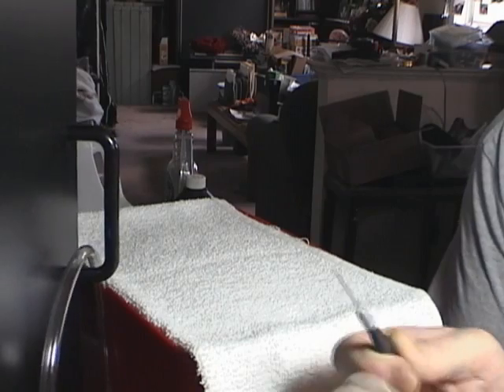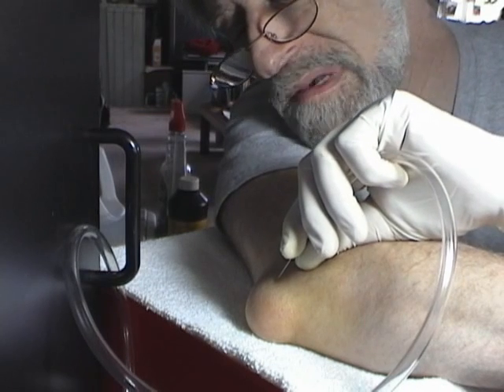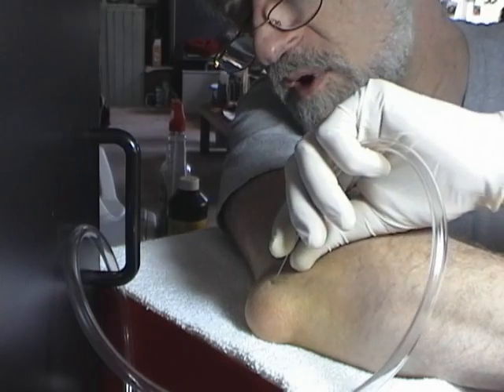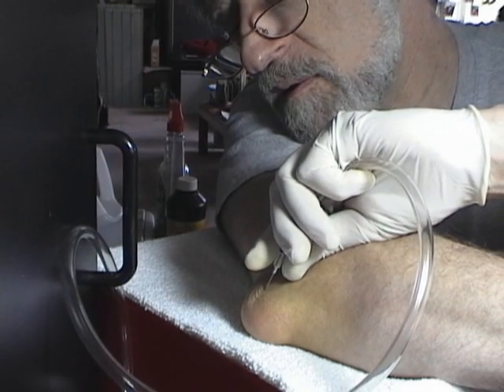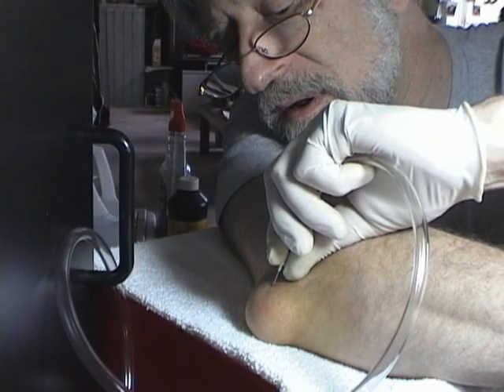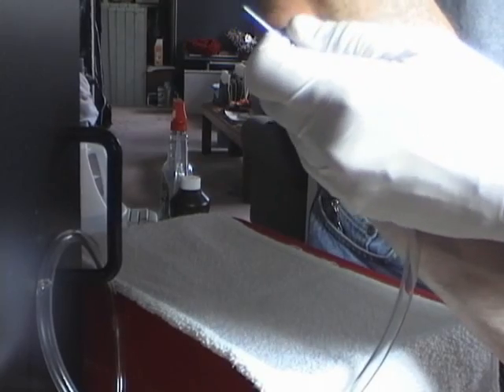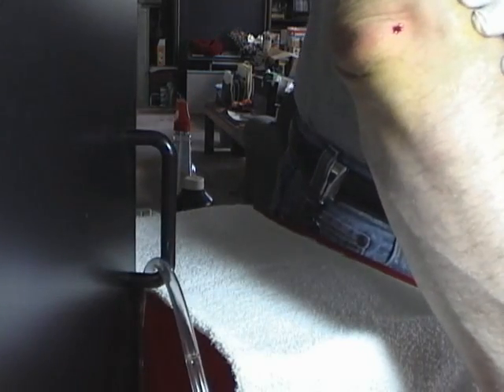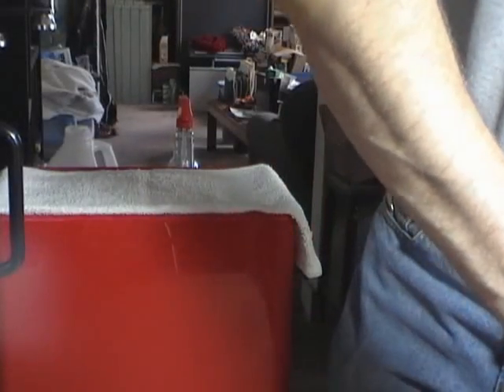No Medical Coverage - An Xtreme Sport!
In this video a Man with no medical insurance coverage, and no money, for a medical procedure is forced to perform fluid removal from his own elbow using automotive brake-bleeding tools. There must be hundreds of thousands of Americans who are forced to resort to actions similar to this.